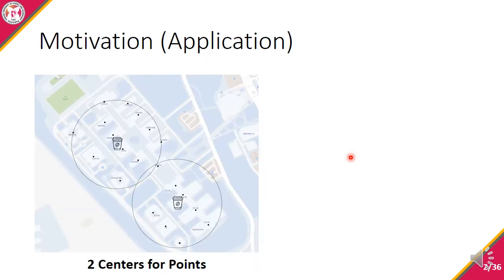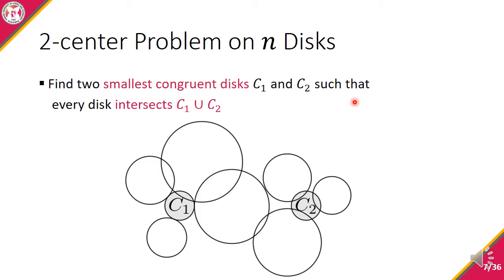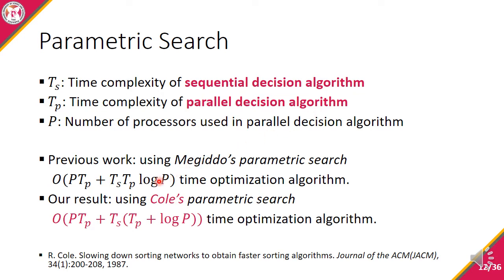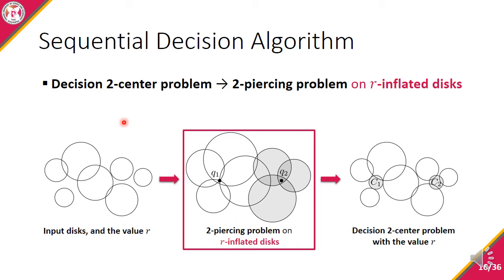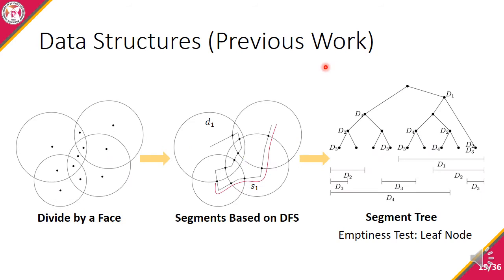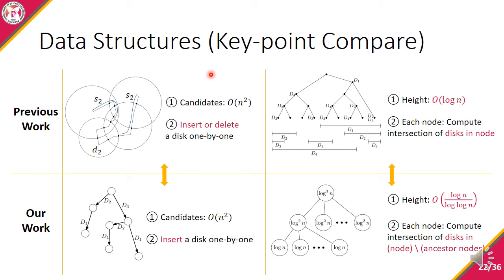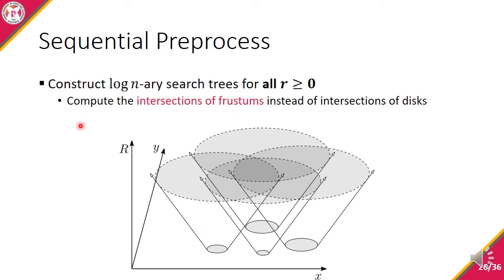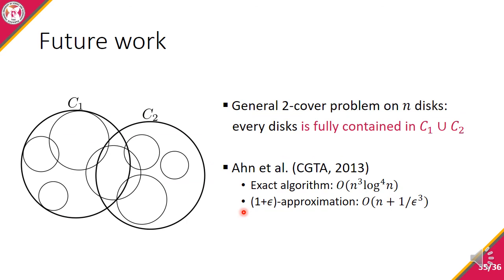Intersecting disks using two congruent disks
Byeonguk Kang, Pohang University of Science and Technology